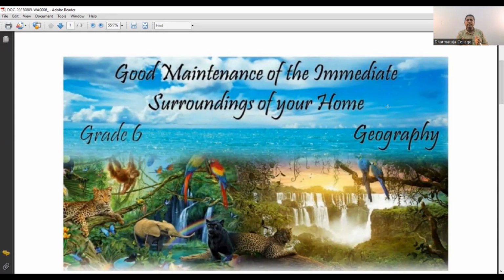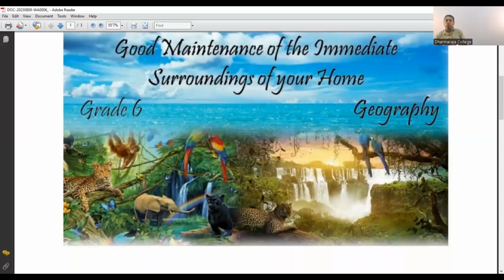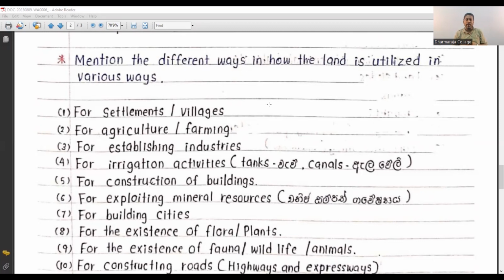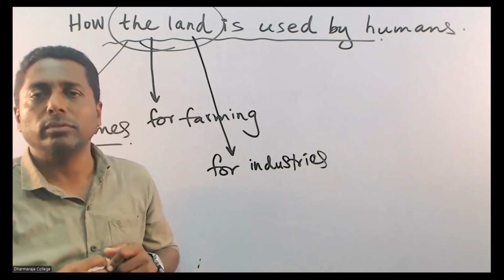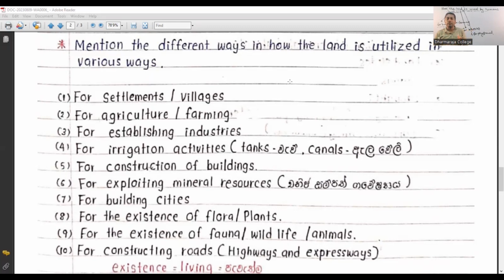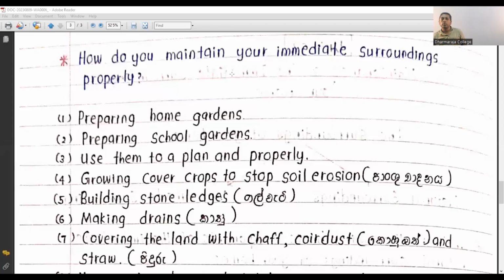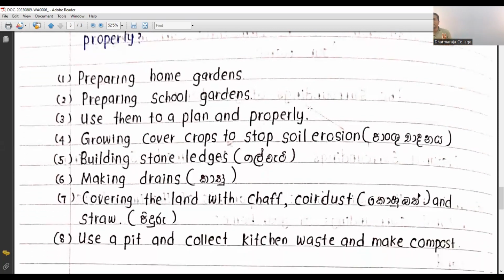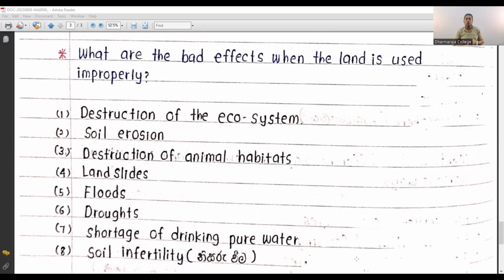Grade 06 Geography | Good Maintenance of the immediate surroundings of your home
Good Maintenance of the immediate surroundings of your home